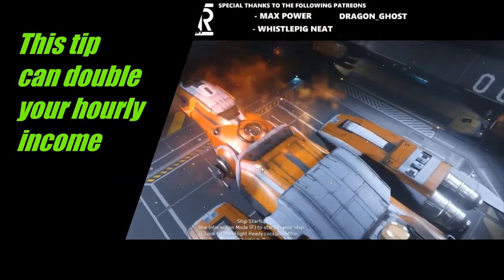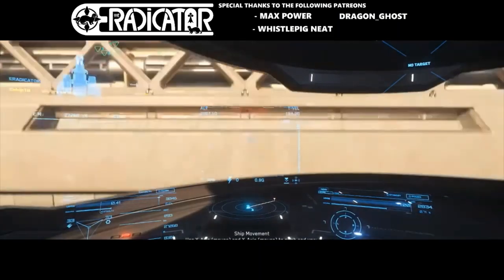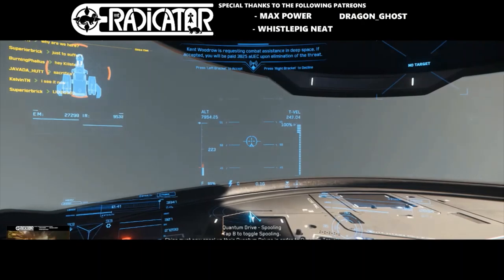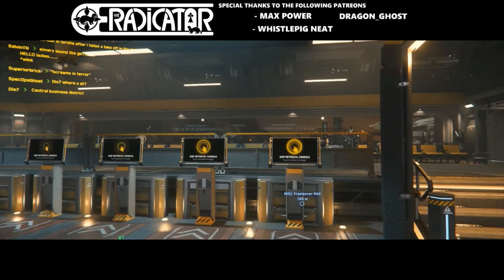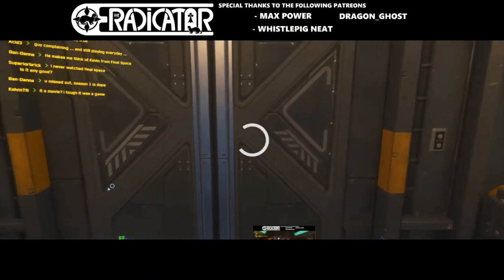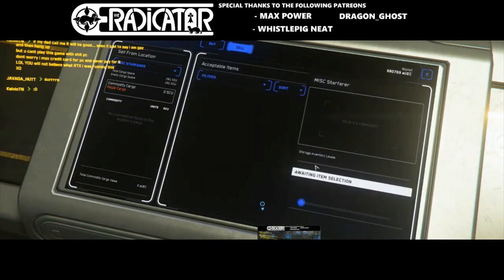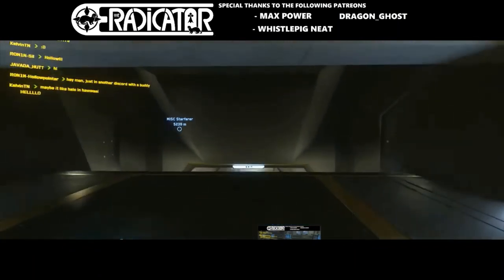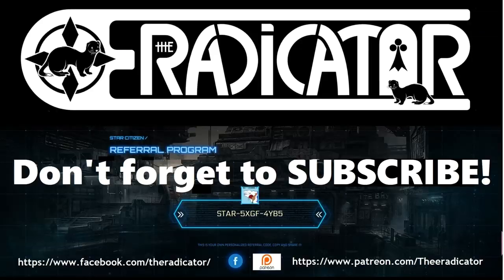Making Money in STAR CITIZEN - This tip can double your hourly income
In today's Star Citizen video, I share with you  a tip I found yesterday that allowed me to double my average hourly income!